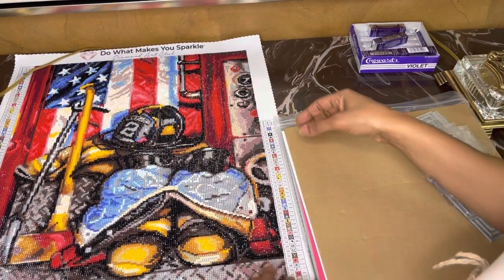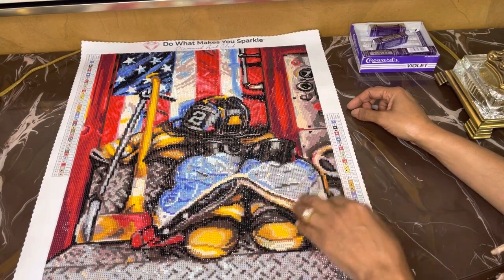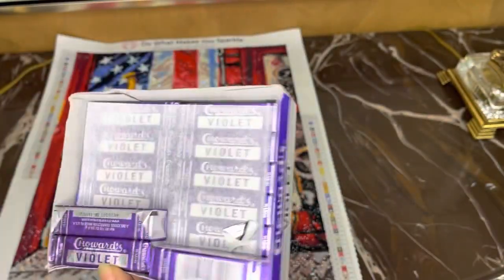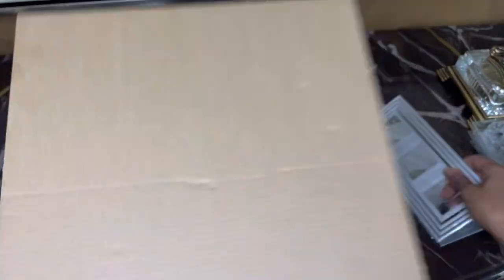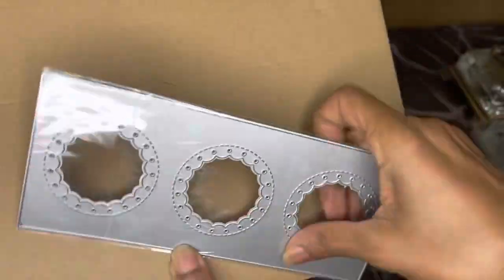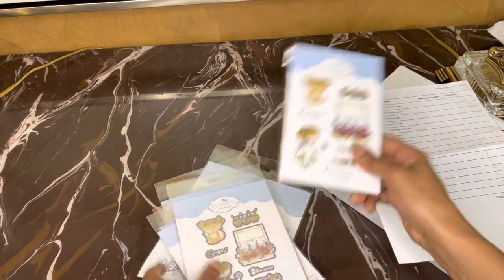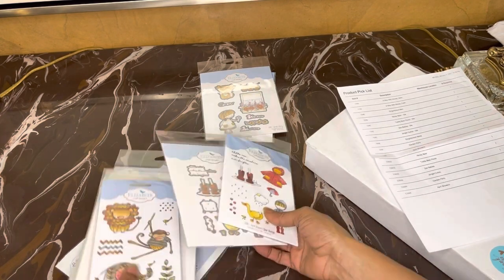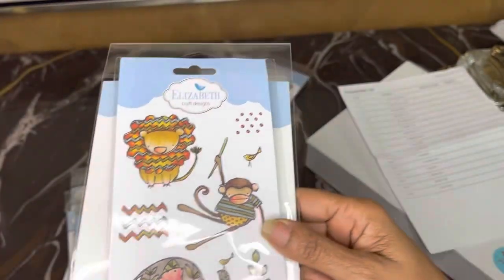Diamond Art Club, Crafters Companion, Amazon and Ailexpress hauls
I see why everyone loves diamond art club their campuses the glue that the drills everything have has been the best. I love crafts to create makes me feel like my entire me has a voice-lol